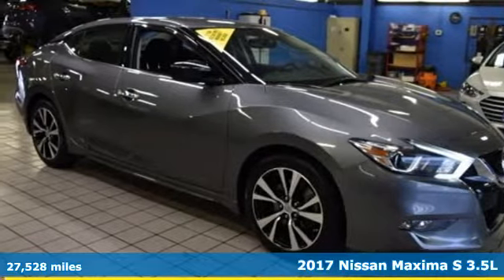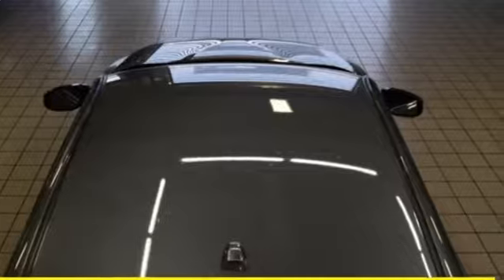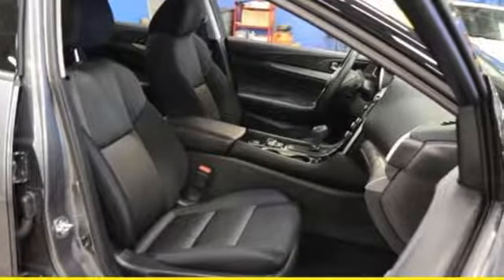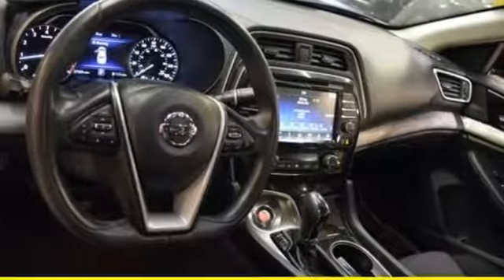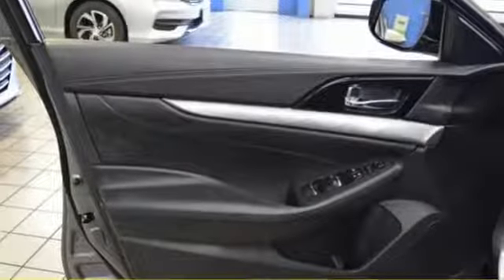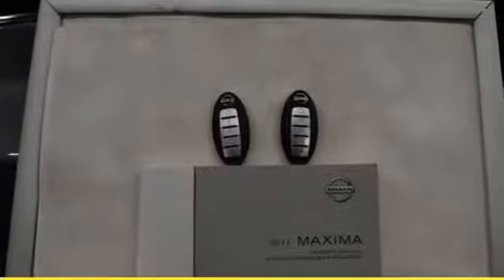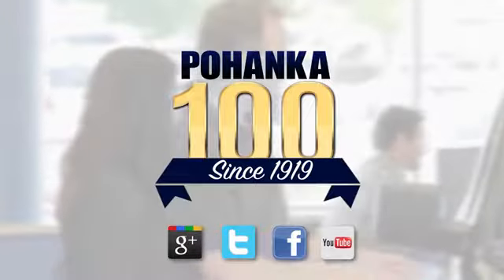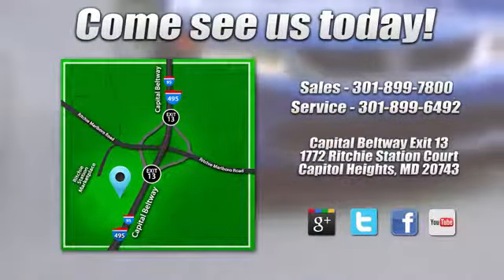Used 2017 Nissan Maxima Washington DC Honda Dealer, MD H6656DR - SOLD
Year: 2017
Make: Nissan
Model: Maxima
Trim: 3.5 S
Engine: 3.5L V6 DOHC 24V
Transmission: CVT
Color: Gray
Interior: charcoal
Mileage: 27528
Stock #: H6656DR
VIN: 1N4AA6AP0HC444267
CARFAX One-Owner. Clean CARFAX. Gun Metallic 2017 Nissan Maxima 3.5 S FWD CVT 3.5L V6 DOHC 24VbrbrRecent Arrival! Odometer is 4600 miles below market average! 30/21 Highway/City MPGbrbrAwards:br * 2017 KBB.com Best Resale Value AwardsbrWe make every effort to provide accurate information but please verify options and price with management before purchasing. All vehicles are subject to prior sale. All prices are special internet prices only. All financing is subject to approved credit. Prices exclude dealer installed options, destination, tax, tags, registration fees and processing fee of $300. Not required by law. MPG is based on 2017 EPA mileage ratings. Use for comparison purposes only. Your mileage will vary depending on driving conditions, how you drive and maintain your vehicle, battery-pack and other factors.

Address:
1772 Ritchie Station Court Capitol Heights